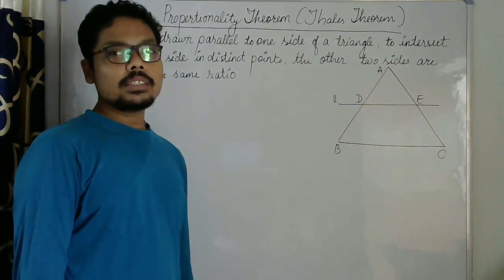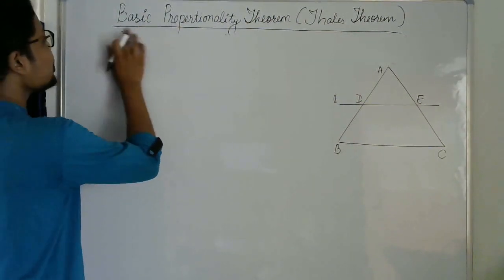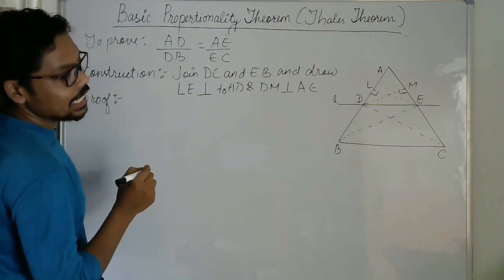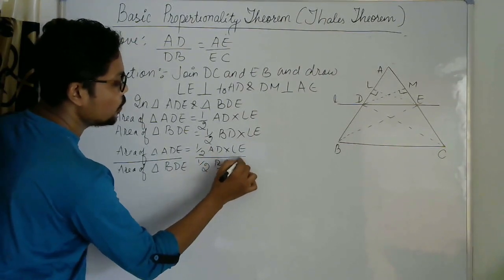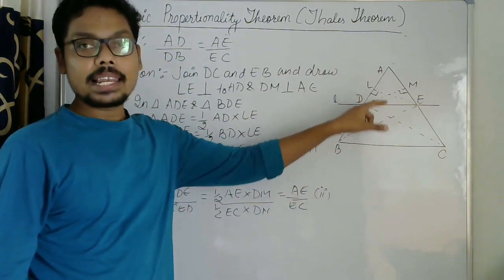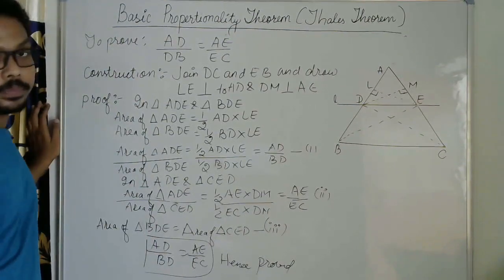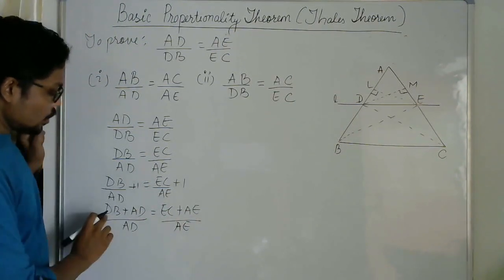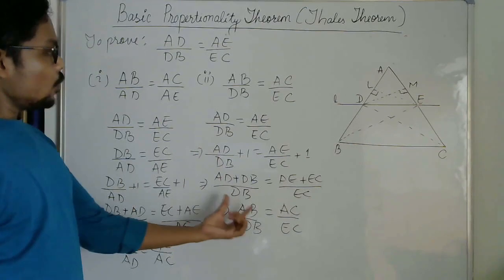Thales Theorem(ICSE X)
This video is for Students of ICSE class X. Thales theorem is the part of similarity of Triangles.Here this theorem is easily explained. This video would be helping those Students finding difficulties in understanding this concept and would  help them solving problems related to Thales Theorem.